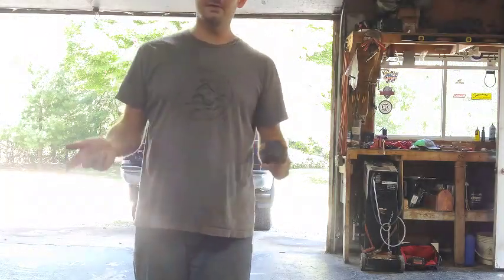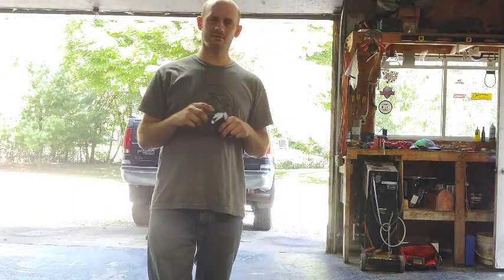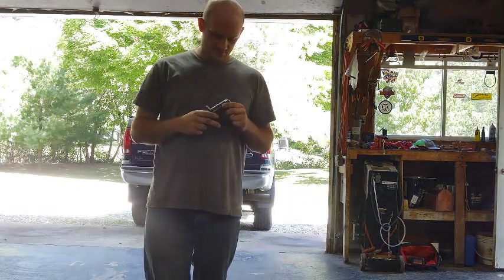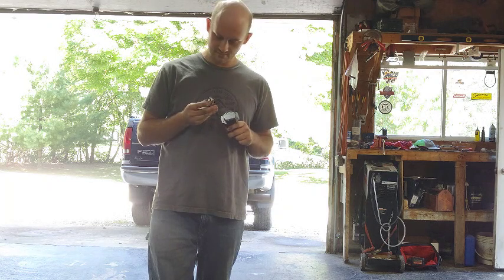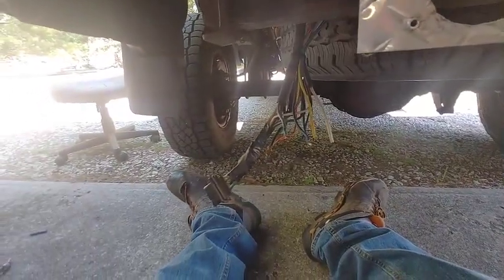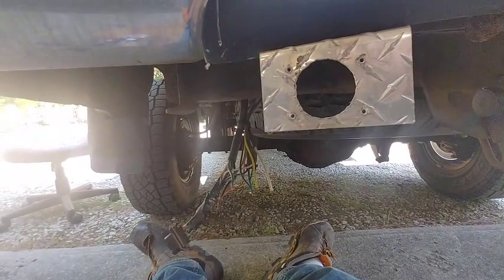Wiring up a new 7 Way trailer plug